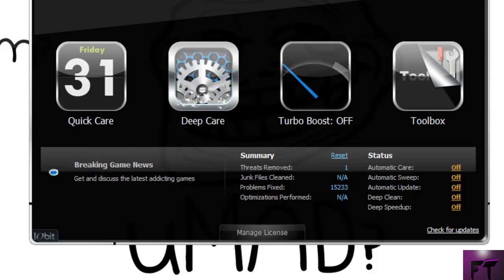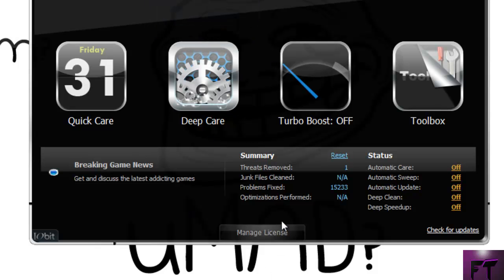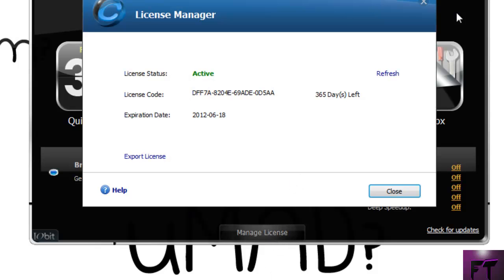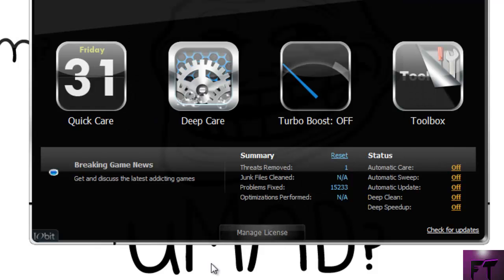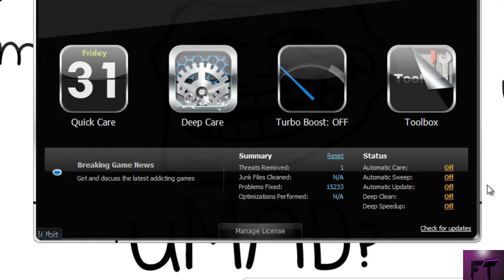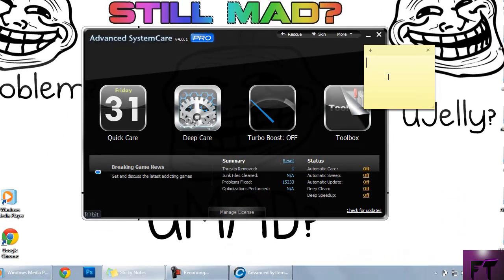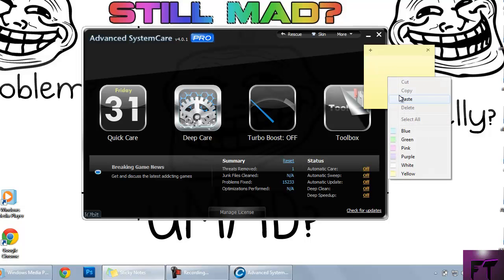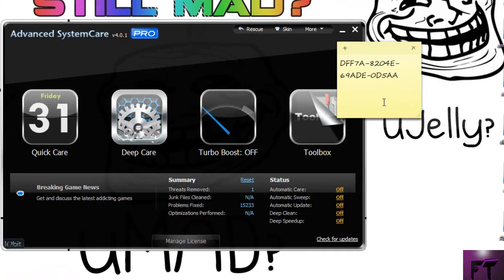Advanced System Care Pro For Free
Advanced SystemCare PRO from IObit is a great set of PC system utilities that does exactly what it set out to do: get your computer up to speed and keep it running with optimum performance. Complete with a variety of superb features, Advanced SystemCare is a great option for keeping your PC running like new."

Here is your Advance SystemCare PRO license info:
Account Name: ASCfrhdaz

Advanced SystemCare V4.0.0 Pro Serial

SERIAL: 48F0-48F0-F0FF-0CD7

(Make sure you disconnect the internet before inserting the key. More keys for v4.0.1 will be coming soon.)
Activation:

1) Download the latest version and install it.

2) Open Advanced SystemCare, click "Upgrade" button at the left bottom, and click "Enter License Now", then enter the license to activate your AdvancedSystemCare Professional v3.

Please use "Copy" & "Paste" to enter it Want To Get free Giftcards like1600 Microsoft points or A 20$ Psn card register